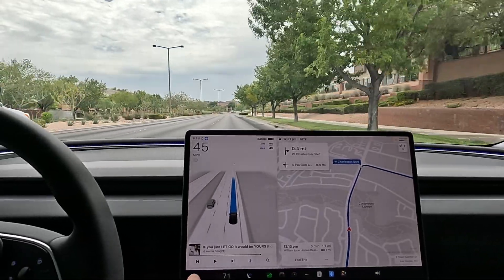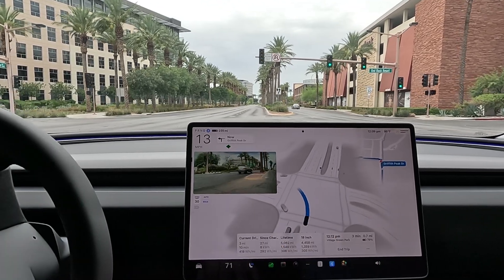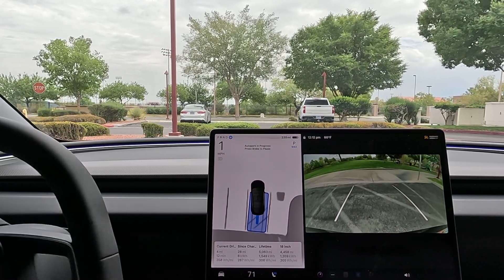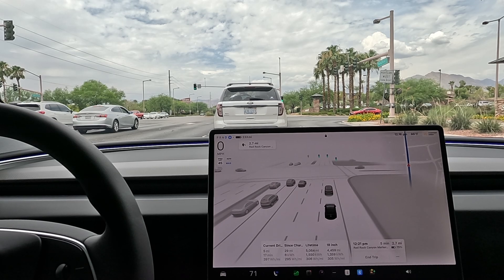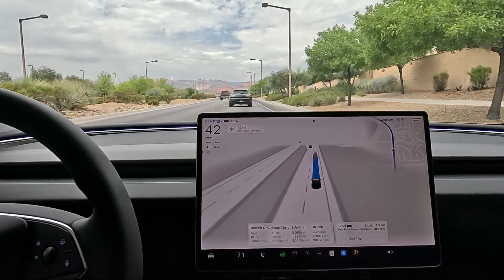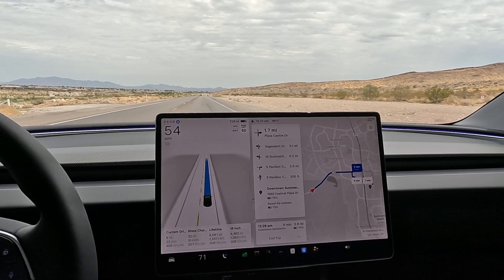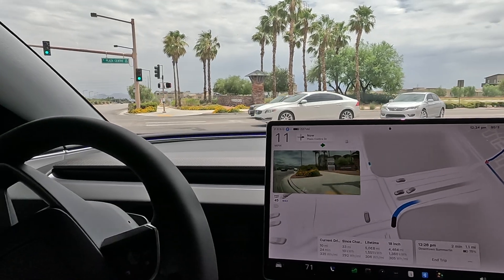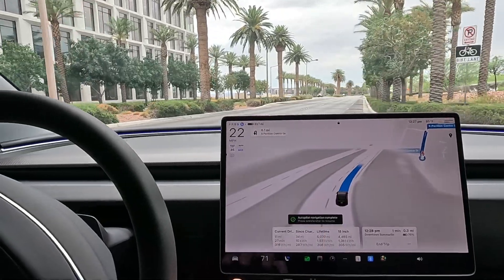Navigate to Downtown Summerlin - New Update 12.5.1 - Supervised Full Self Driving - 2024 Model 3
Today we take the 2024 Tesla model 3 performance a.k.a. Ludacrous on a drive featuring supervised full self driving version 12.5.1. This new version is super impressive and paves the way to Robo taxis.